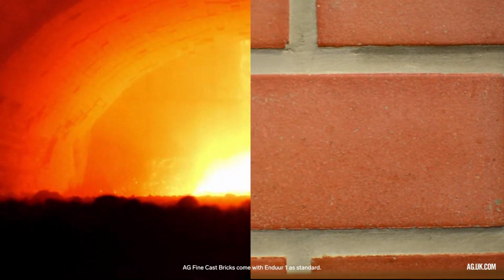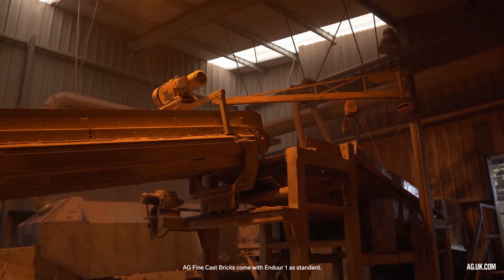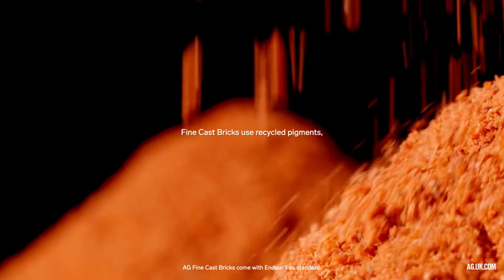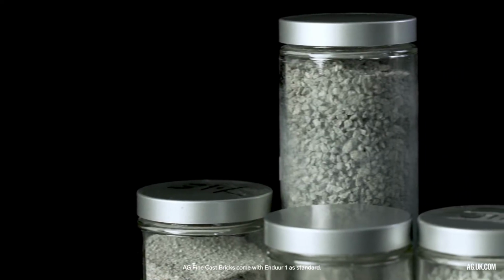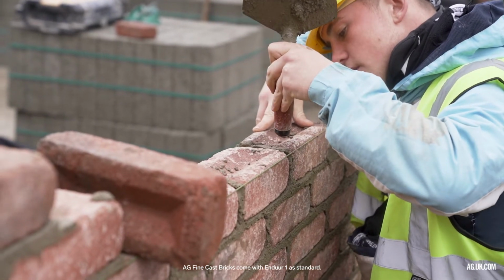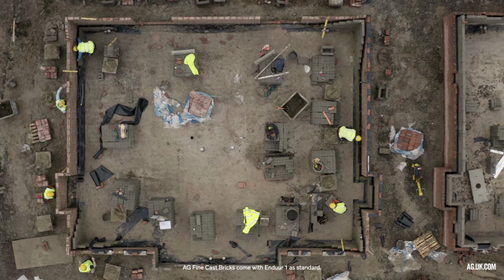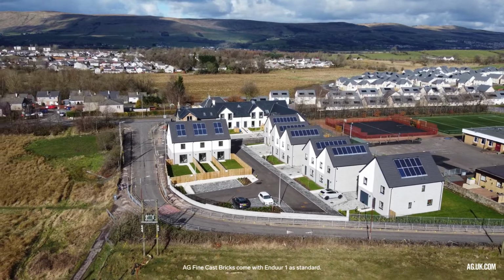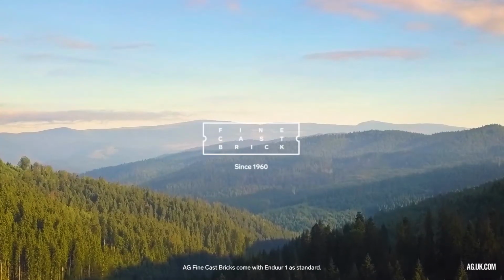AG Woodward Low Carbon Masonry Brick with Enduur 1 - The Sustainability Benefits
NEW, MORE SUSTAINABLE BODY MIX

Advanced concrete technology delivers numerous strength and durability benefits, as well as reducing environmental impact by replacing the core body mix of the brick with stronger, but more sustainable materials, and recycled pigments. This lowers the product’s overall embodied carbon.

An Enduur 1 Fine Cast Brick contains 30% less embodied carbon than a kiln-fired clay brick.